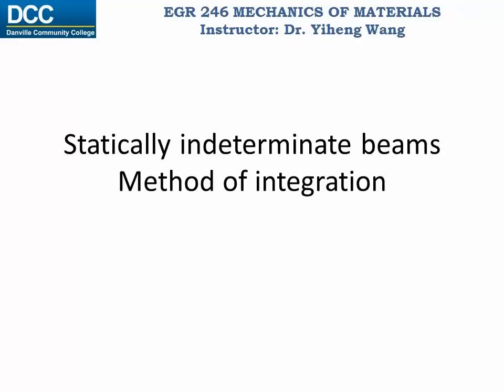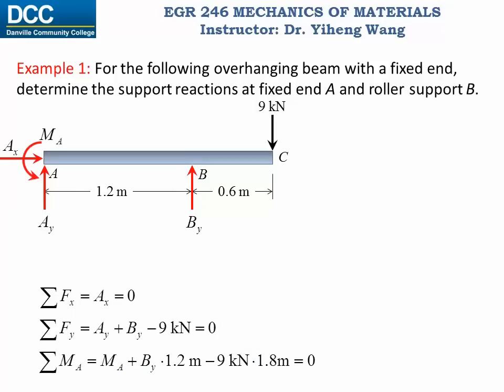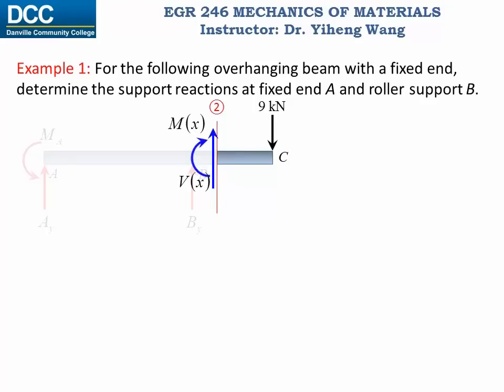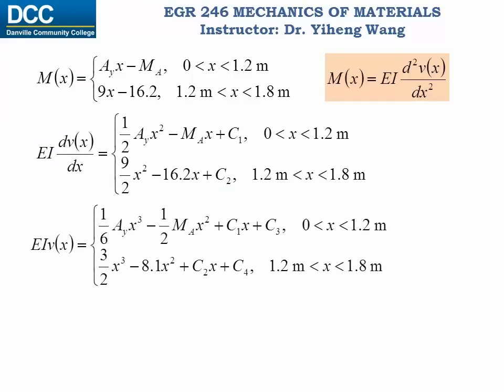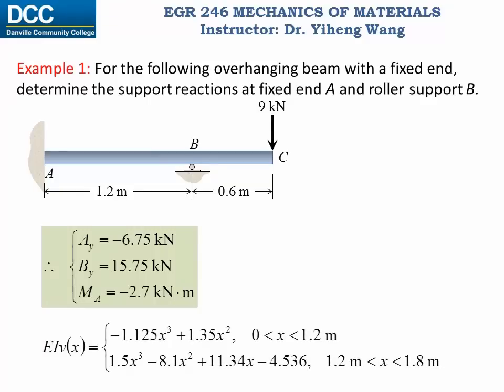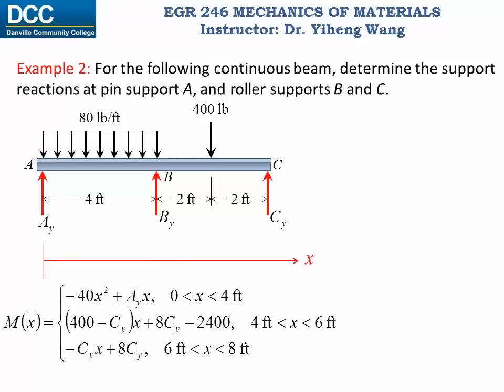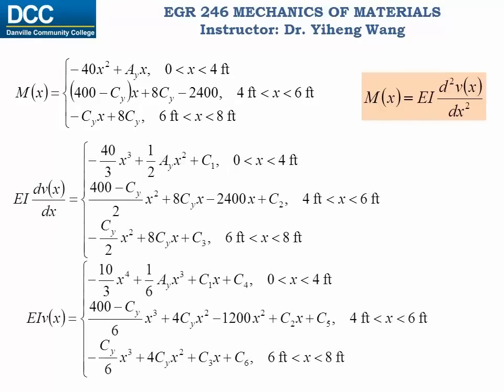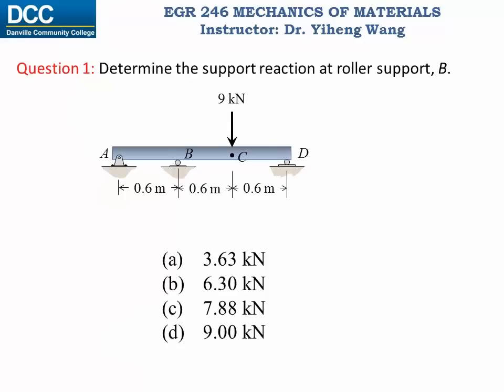Mechanics of Materials Lecture 24: Statically indeterminate beams: Method of integration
Statically indeterminate beams: Method of integration